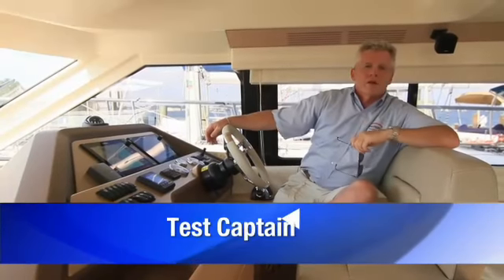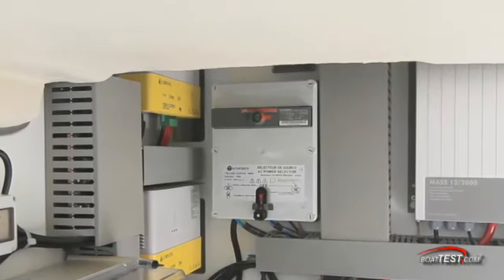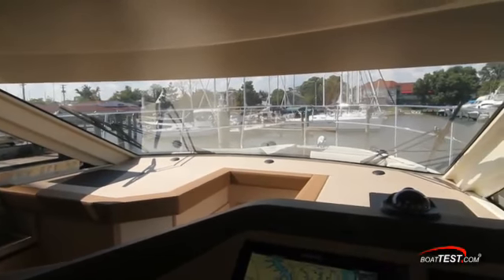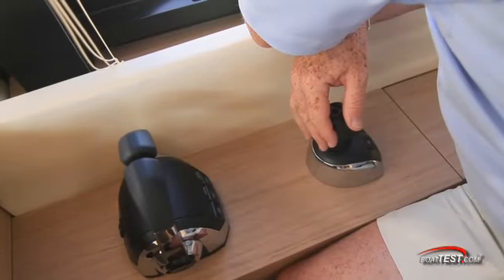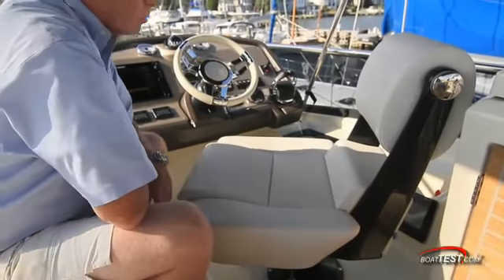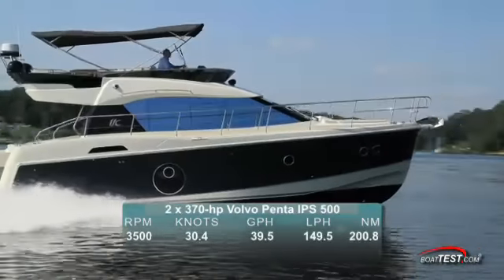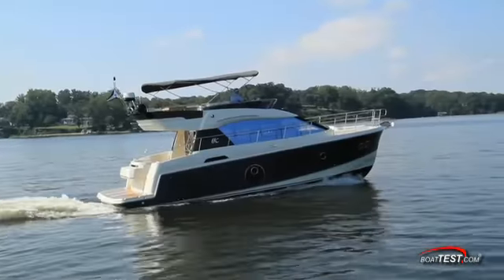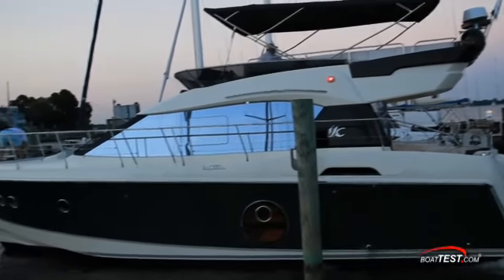Beneteau Monte Carlo 4 - Test by BoatTest.com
Sea trial video of the Monte Carlo 4 as tested by BoatTEST.com.

The Beneteau story began more than 130 years ago when Benjamin Beneteau started building fishing trawlers in Saint-Gilles-Croix-de-Vie, France. Today, Beneteau has grown to over twenty manufacturing facilities in France, Italy, Brazil and the United States and has become the worldwide leader in sailboats manufacturing. The Beneteau product lines now include sailboats Oceanis, First and Sense, and powerboats Gran Turismo, Swift Trawler, Barracuda and Monte Carlo.